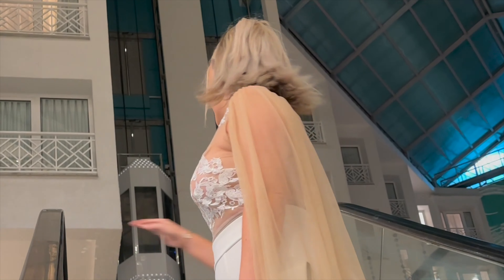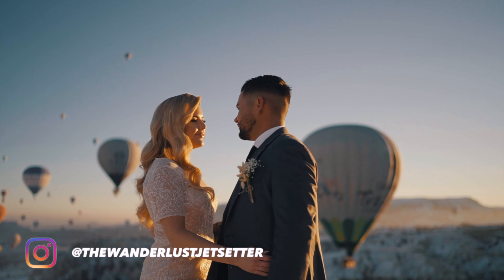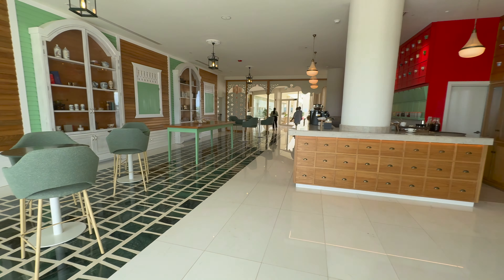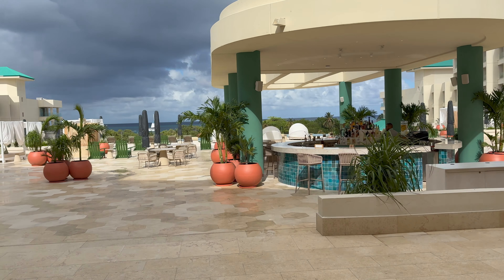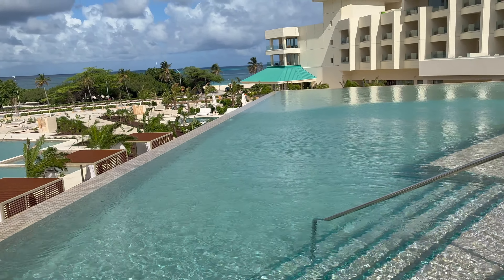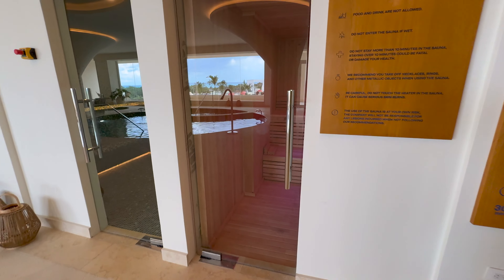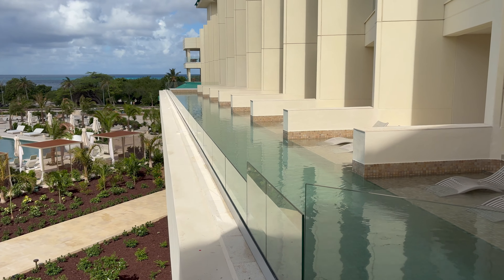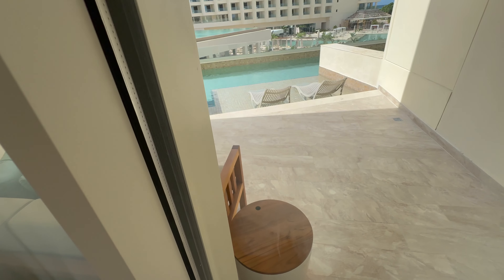NEW HOTEL Joia Aruba First Look Inside! Swim Up Rooms, Bridal Suite & More